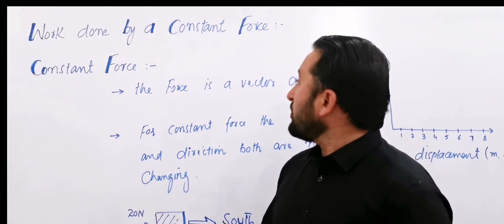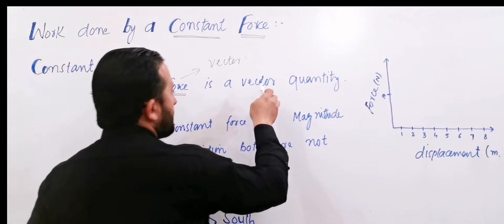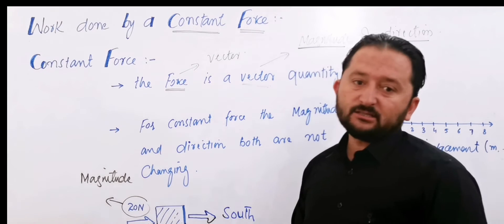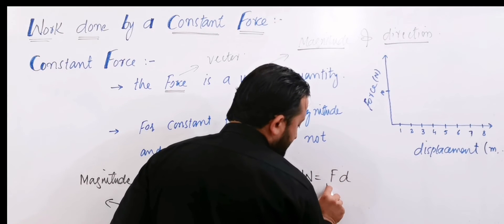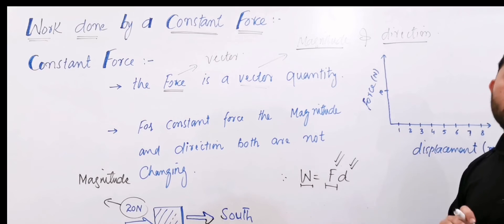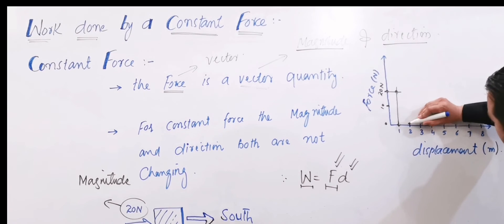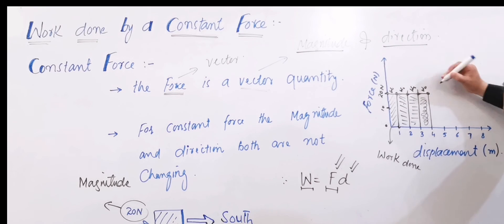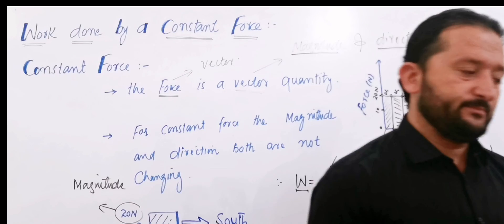work done by a constant Force ll Lec Amir Ullah ll class 1st year ll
Lecturer Amir ullah Physicist is brought to you this video. Which is specially for class 11th. This video is used by all the students of pakistan. This video is based on the curriculum of all boards of kpk and federal.

I have also a face book page. If some one want to visit our Facebook page please follow the Amir ullah physicist.

I recorded this video specially for class 11th students. All the physics students as well as teacher can also take help from this video. This vodeo is not restricted to students but also teacher could take help from this..
the title of this topic is Work done by a constant force
work done
constant force
the constant force is that force which are constant magnitude and direction.
graph is also helpful for student in this topic.
the net force is also duscuss here.